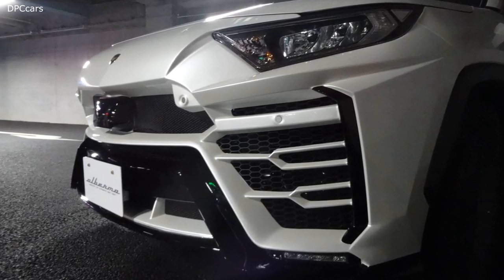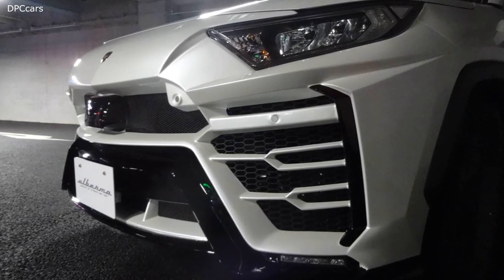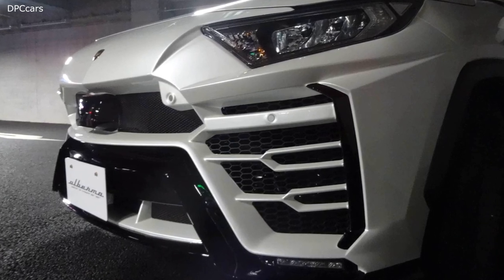Lamborghini Urus Body Kit For Toyota RAV4 By Albermo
Lamborghini Urus body kit for Toyota RAV4 by Albermo. The Japanese Tuner sells this kit in three pieces. The Lambo-style front bumper comes unpainted for ¥138,000 ($1,291 at current exchange rates). An additional ¥8,000 ($75) adds the honeycomb mesh to the corners of the fascia. A revised rear panel goes for ¥78,000 ($730). As a final touch, there are four-piece side moldings for ¥16,000 ($150).

Albermoで販売するコンプリートカーは基本的にお客様によく選ばれるパーツを最初から取り付けをした状態でのご納車を行なっております。
ディーラーなどで車両を購入しカスタムショップでの社外パーツ取り付けの場合は部品価格や工賃などが発生してしまいなかなか思い切ったカスタムをすることがし辛い状況になってしまいます。
コンプリートカーの場合ですと最初から必要な装備はある程度準備されていて、あとは自分好みにスタイルを変えていくということが車両を契約した段階で決めることが出来ること、またローンを組む際も低金利でご案内しておりますのでカスタム料金も全てコミコミでローンに組み込むことが出来て納車後に余計な出費が発生しないことがメリットです。